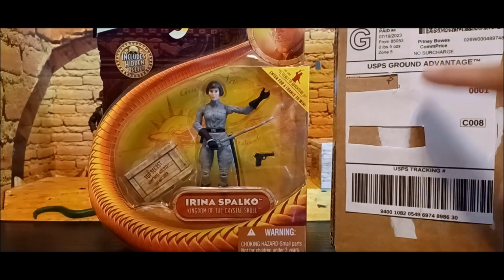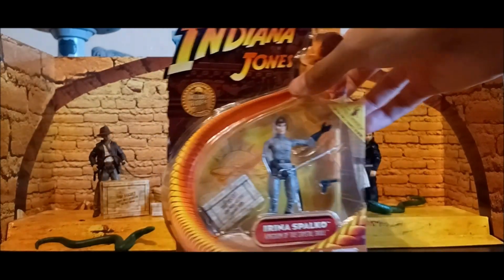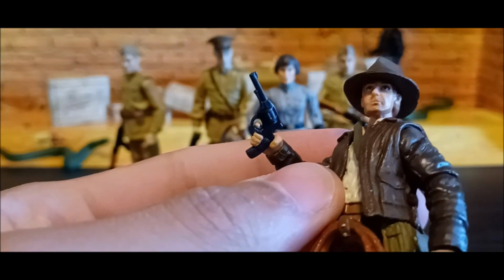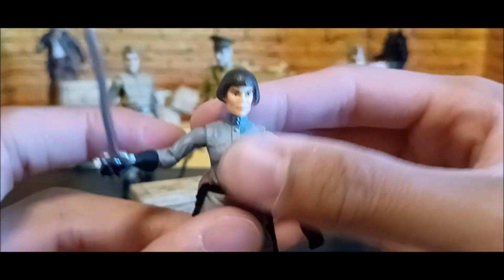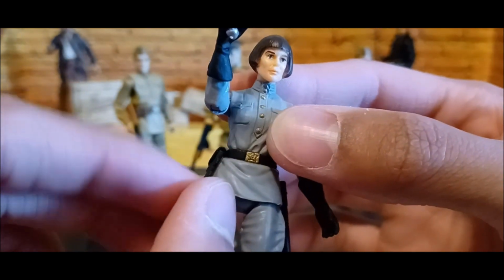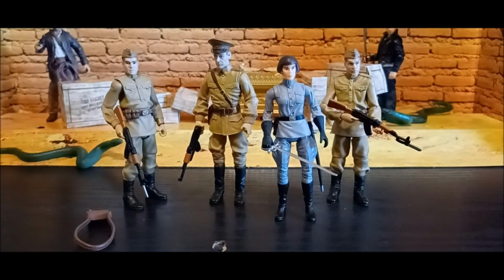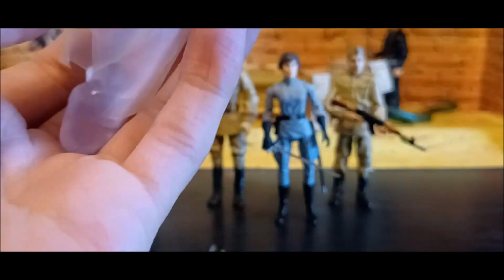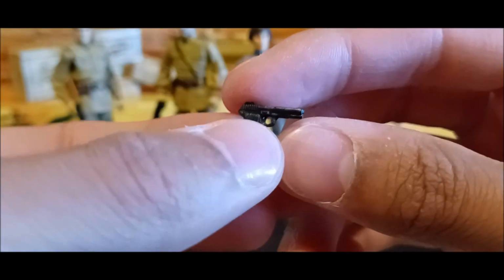Indiana Jones and the Kingdom of the Crystal Skull: Irina Spalko & Russian Soldiers Figure Review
I got the iconic Russians of Indiana Jones in my collection, and I'm glad to finally own them, even I'm not to impressed with Irina's face... XD I hope you enjoy this review!